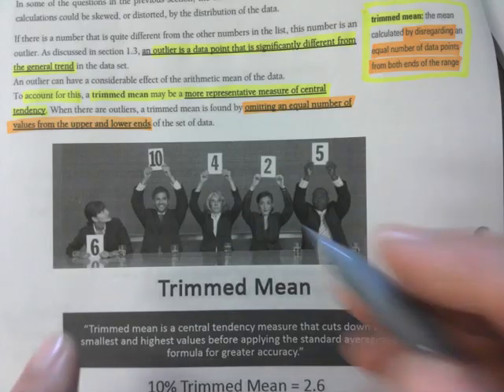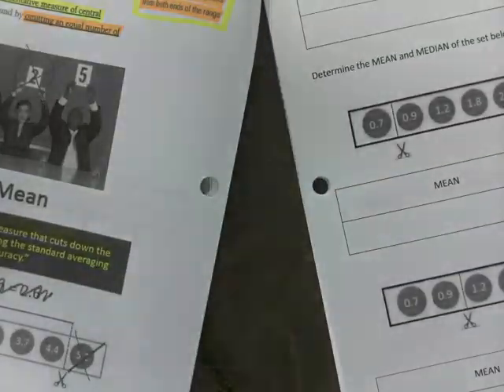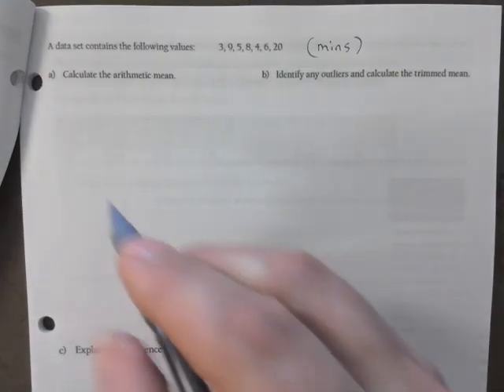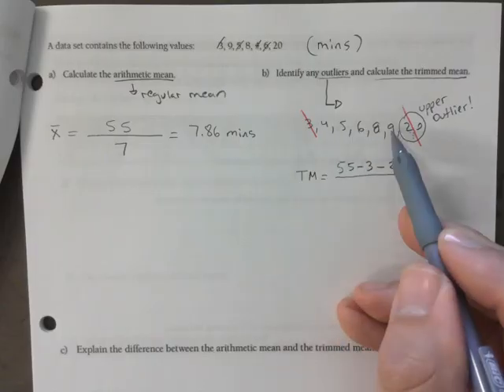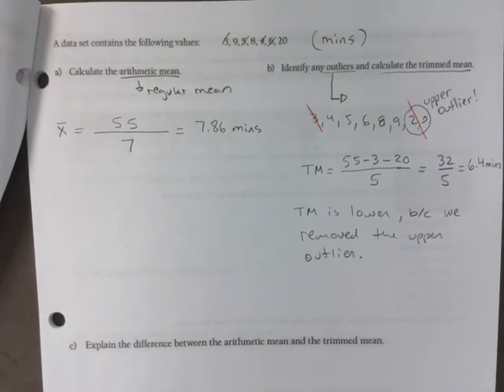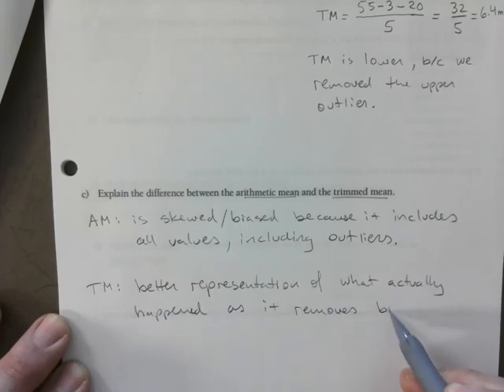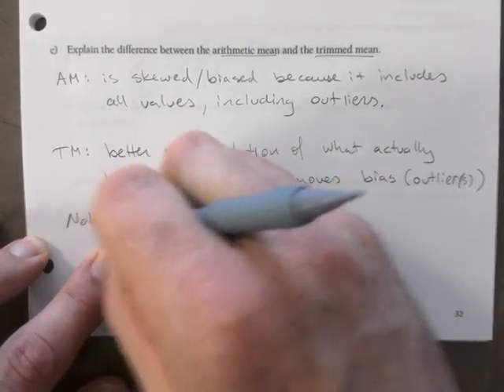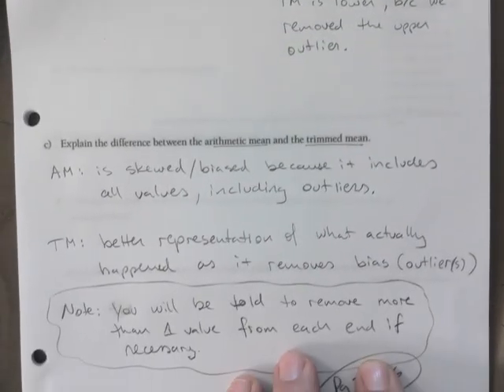STATS TRIMMED MEAN, OUTLIERS, ETC